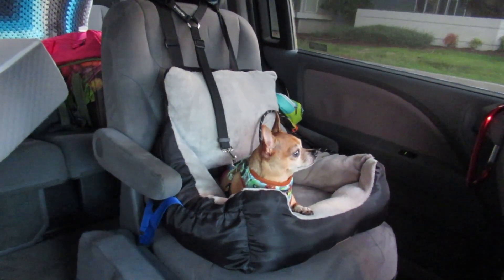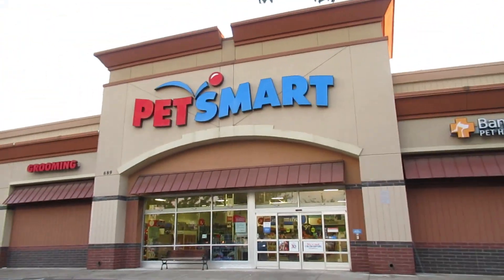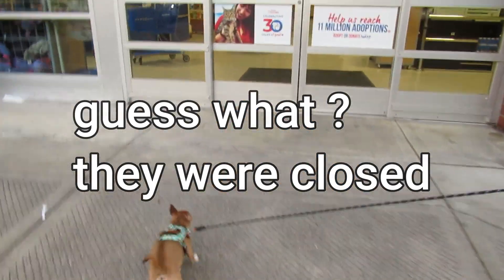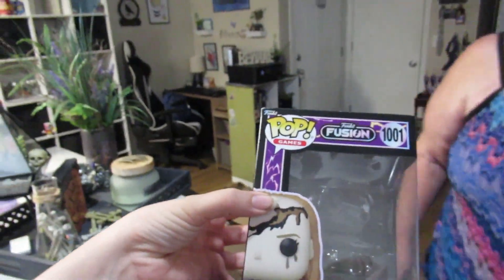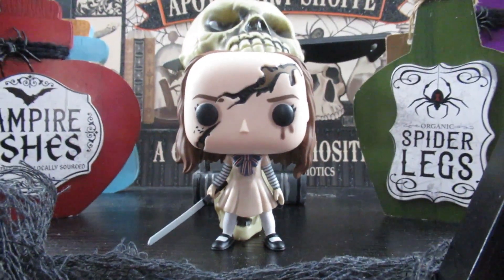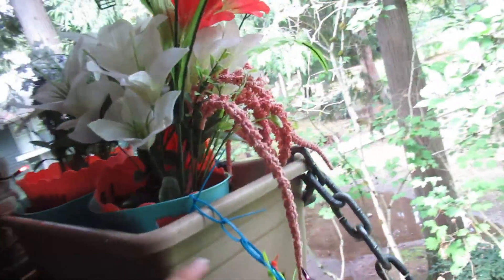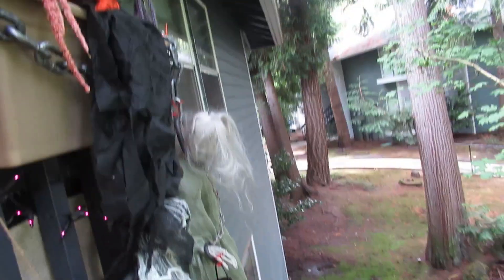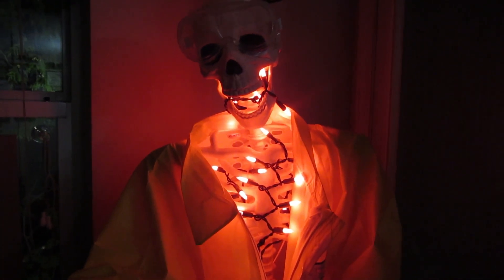Sunday | Quick Busy Happy First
𝐈𝐧 𝐭𝐡𝐢𝐬 𝐯𝐢𝐝𝐞𝐨 Happy first of September and the odd end video this is lol
Today we found a funko pop we missed the funko store and we got the van back oh and then we organized the back deck

Camera: CanonSX620HS
Phone: Google Pixal
Editor: Filmora 11